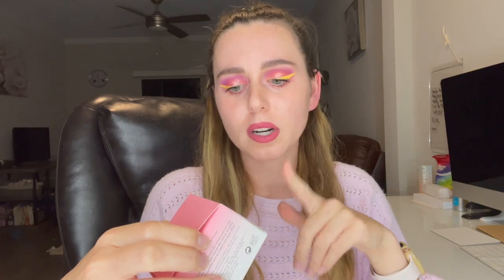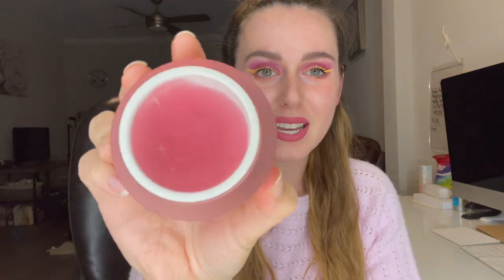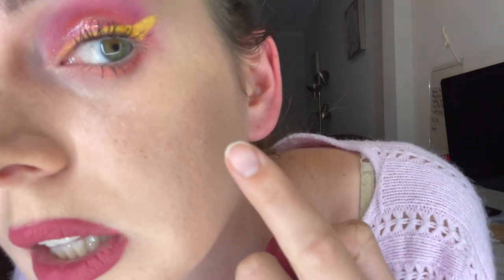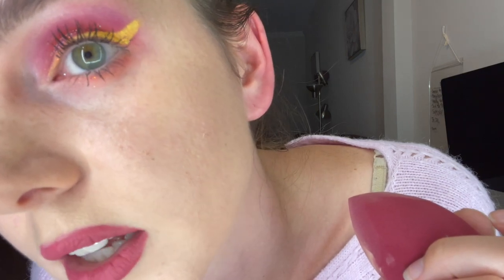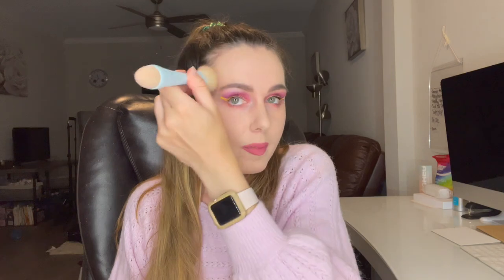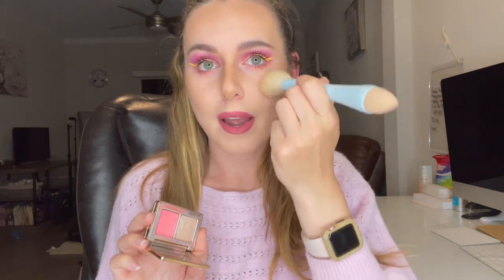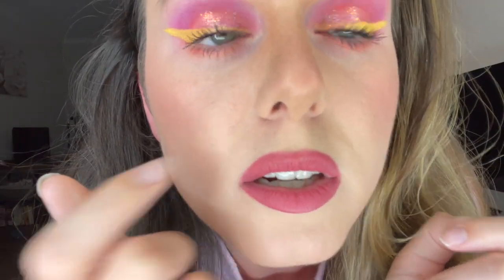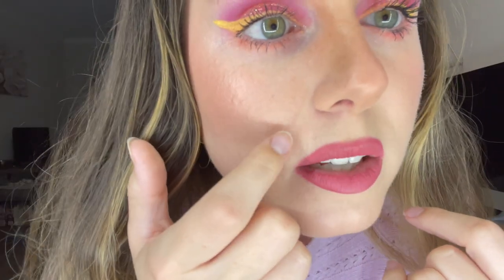CHARLOTTE TILBURY AIRBRUSH FLAWLESS FOUNDATION REVIEW | TRY ON | SHADE 3 COOL